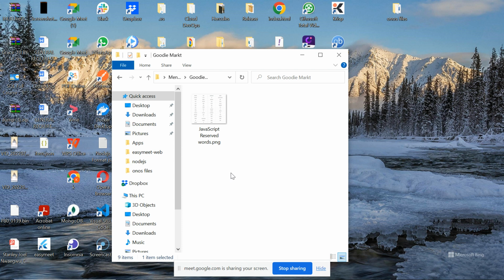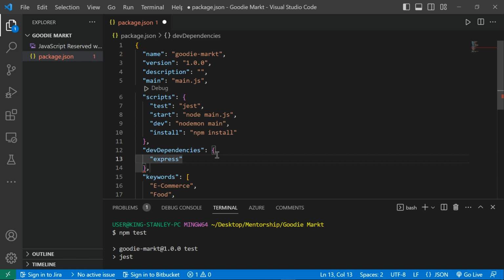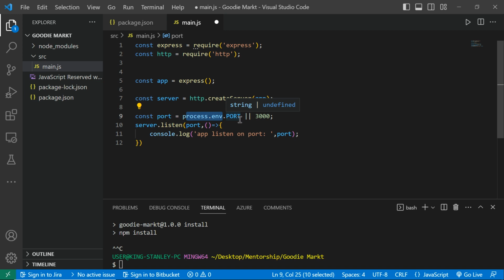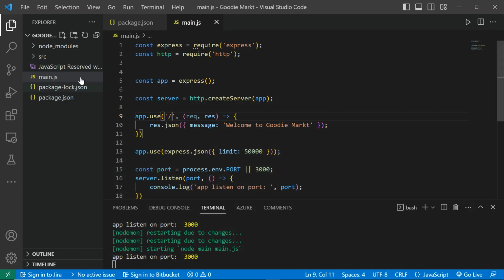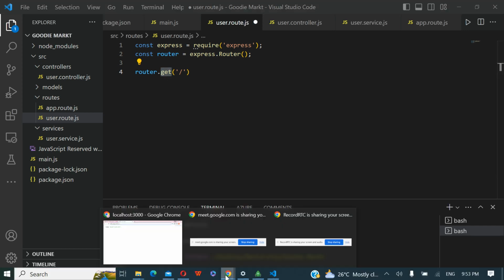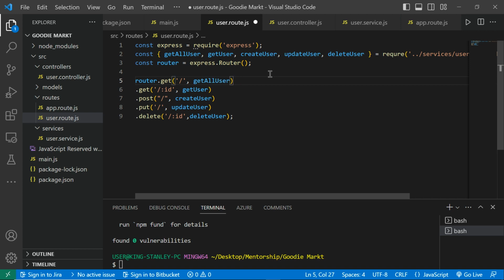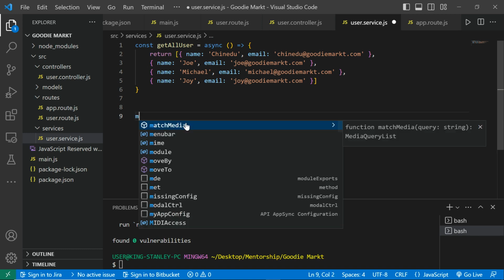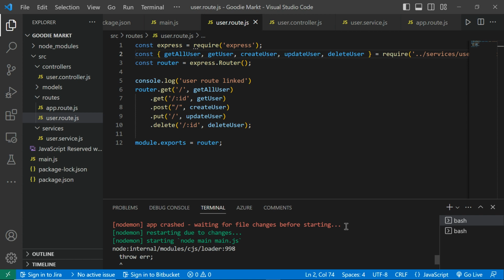Introduction to express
In this video we  will configure  a backend restful api using express.